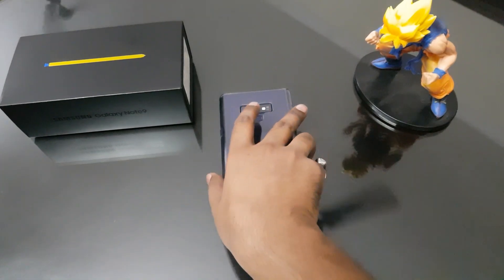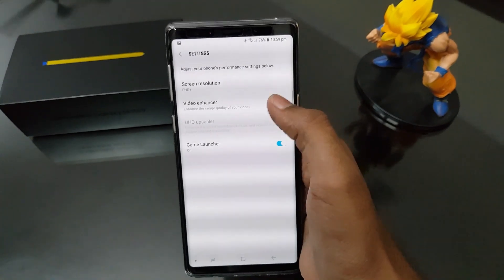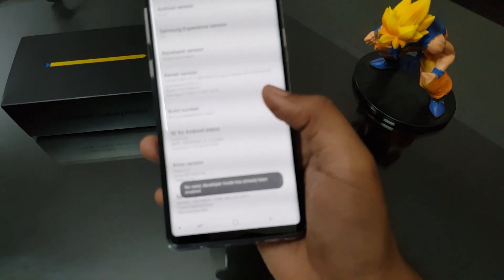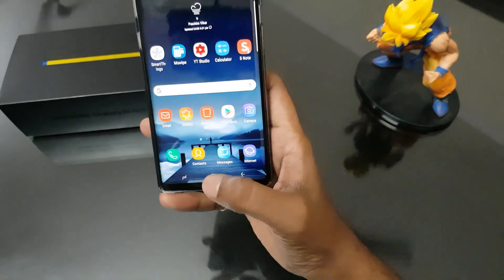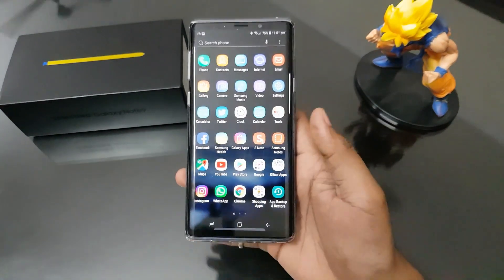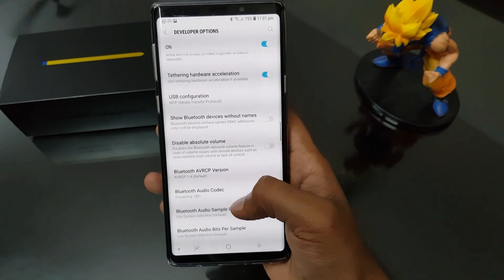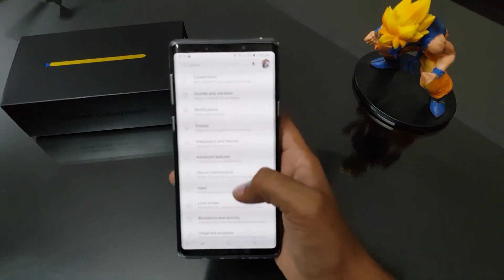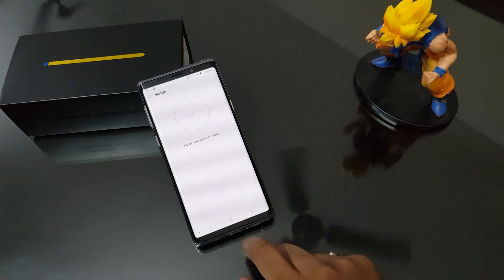How to Enable Beast Mode On Galaxy Note 9 / Note 8 / Galaxy S9 / S8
How to  enable Beast Mode on Galaxy note 9